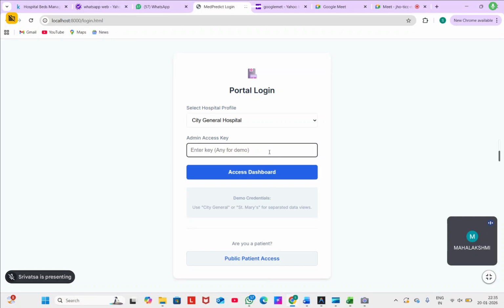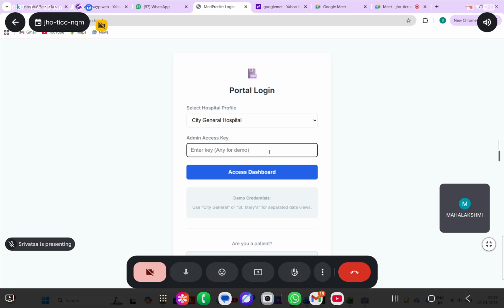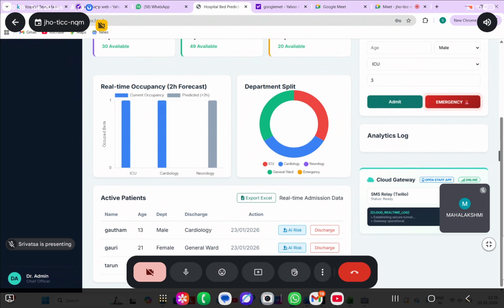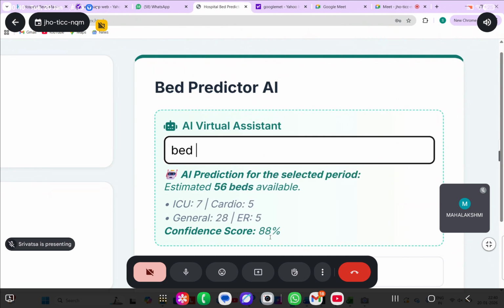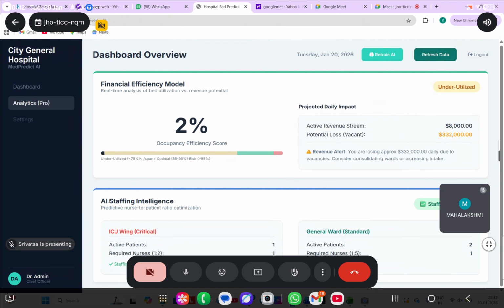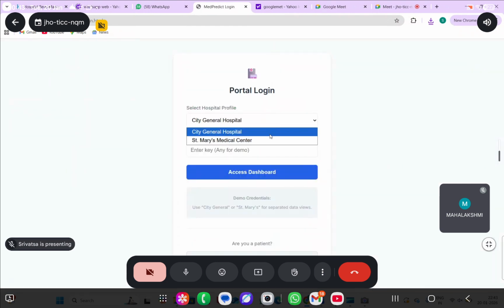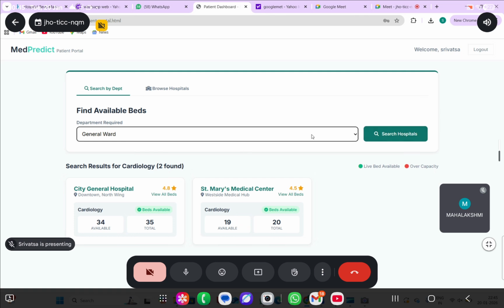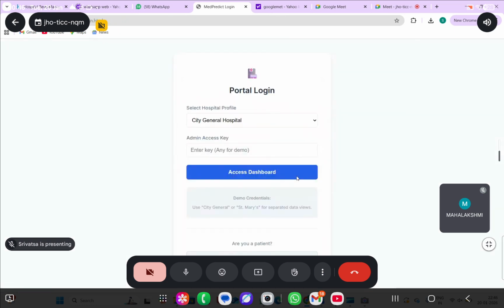20 January 2026